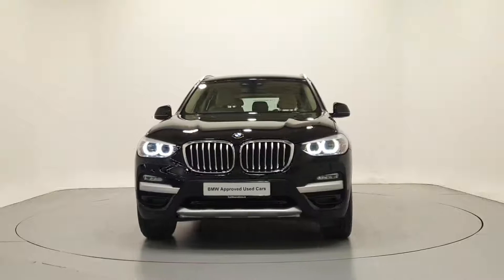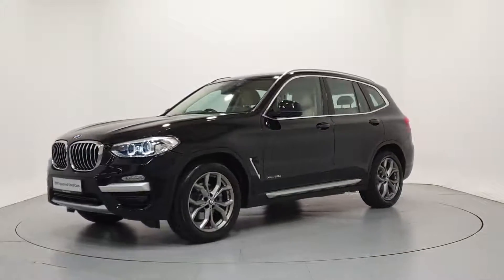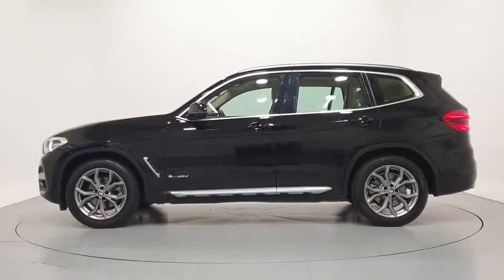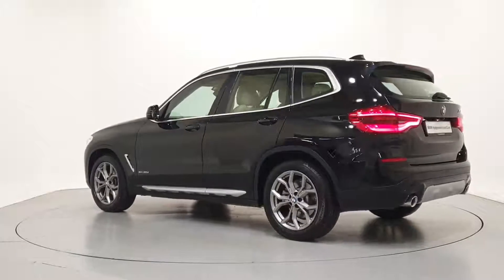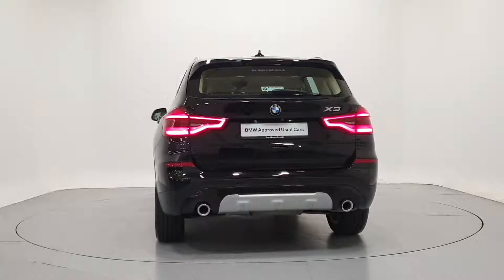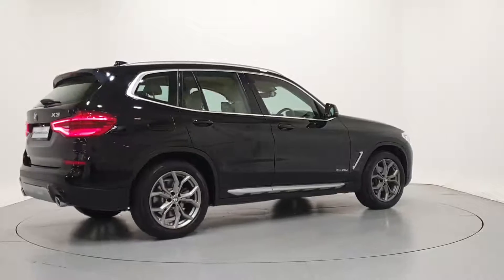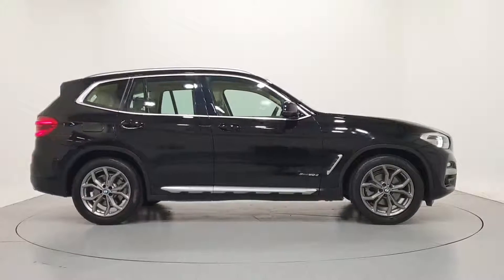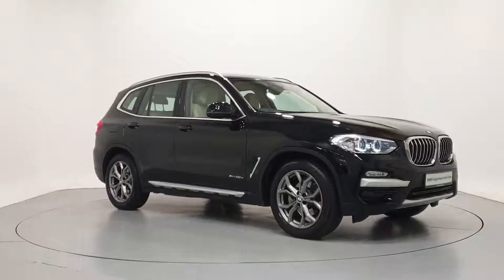182D20886 - 2018 BMW X3 X3 xDrive20d xLine 42,950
Here is a video of our 182D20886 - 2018 BMW X3 X3 xDrive20d xLine 42,950. Please contact frankkeanebmw to arrange a test drive today. Frank Keane BMW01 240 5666